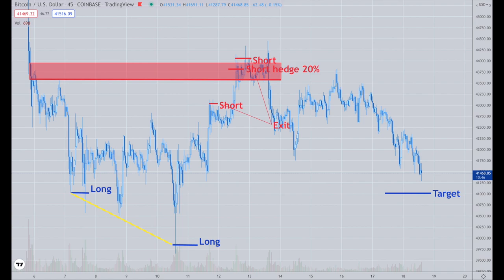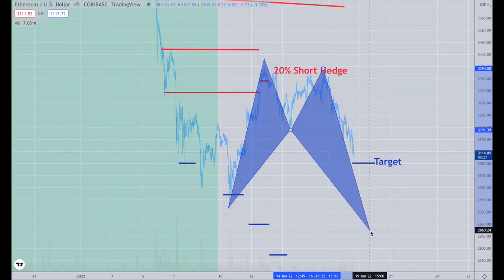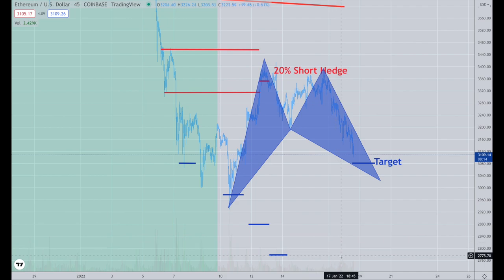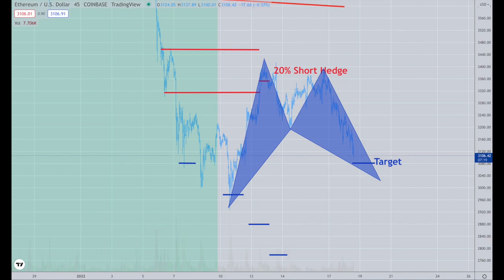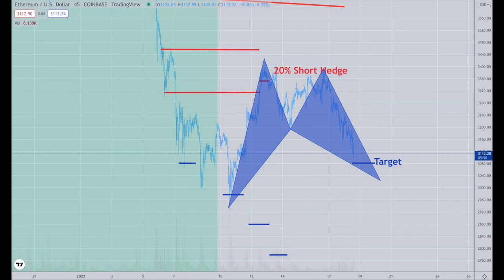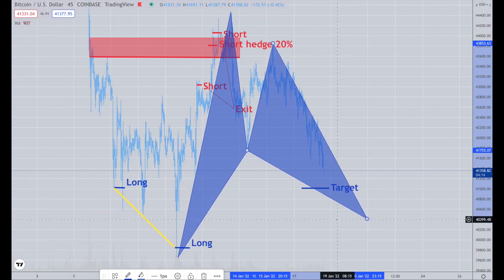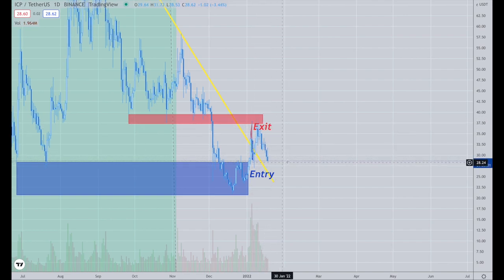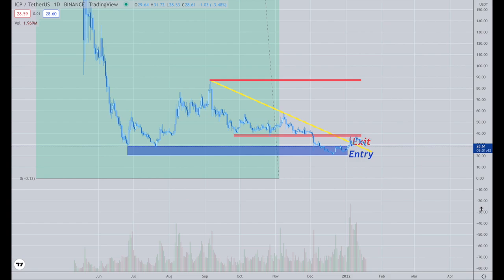Platinum Plus Update January 18th, 2022